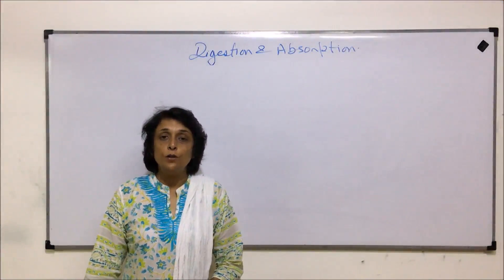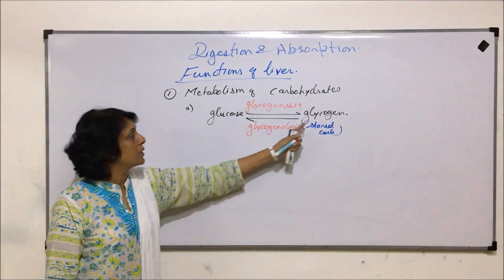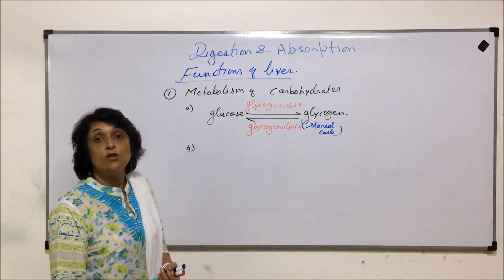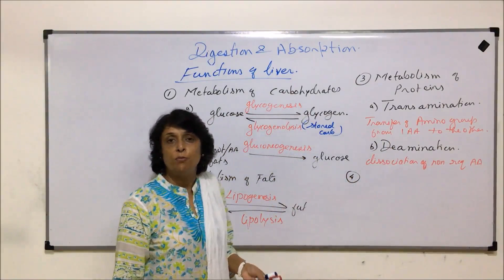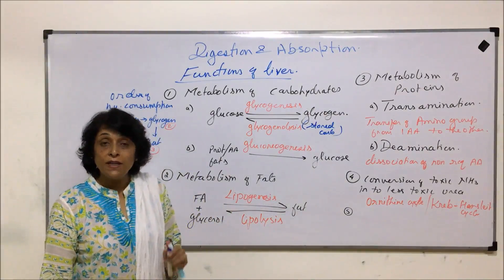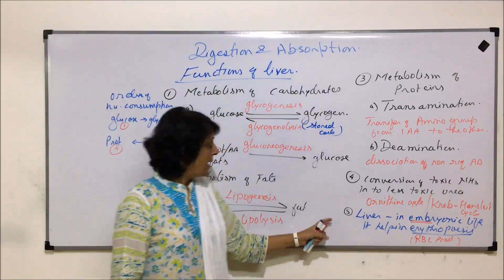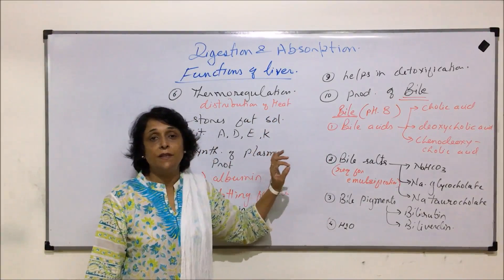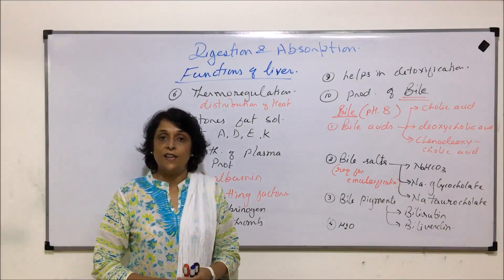Digestion and Absorption | NEET | Digestive System - Functions of Liver | Neela Bakore Tutorials